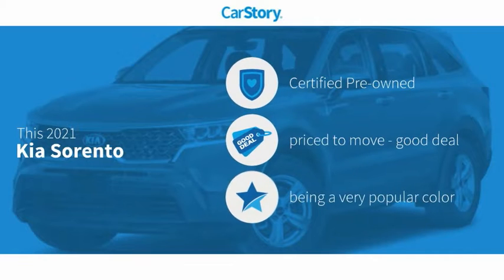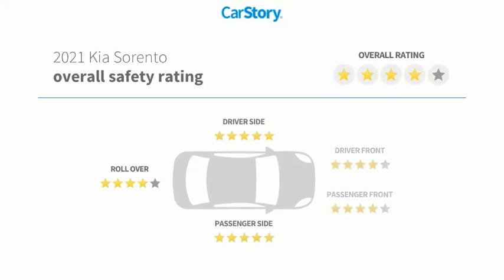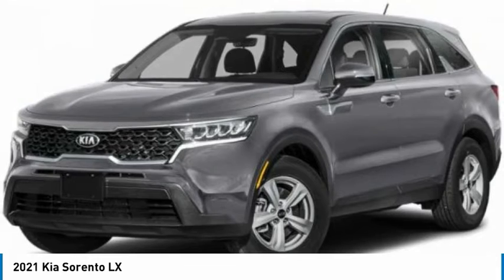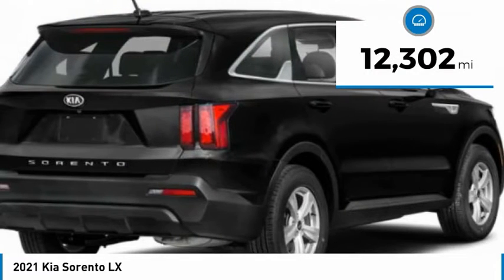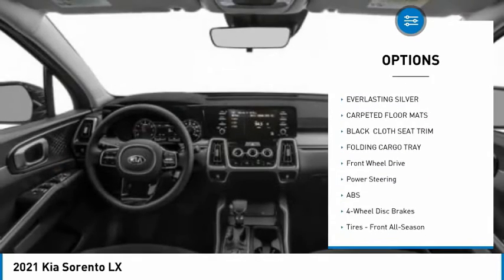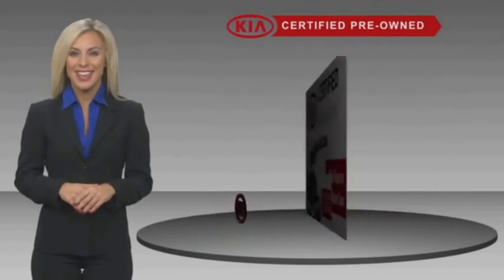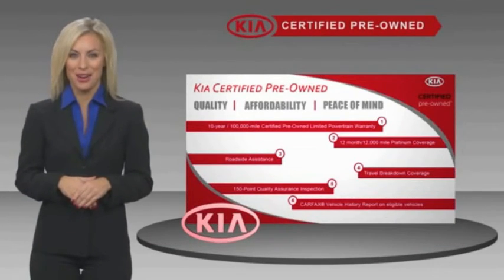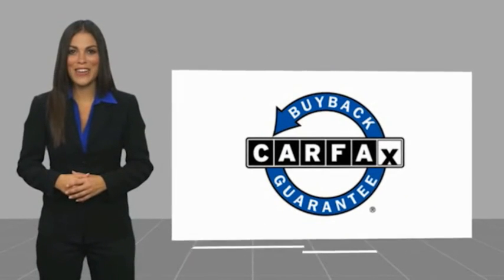2021 Kia Sorento K9052A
2021 Kia Sorento LX